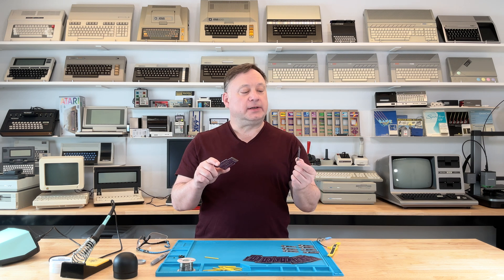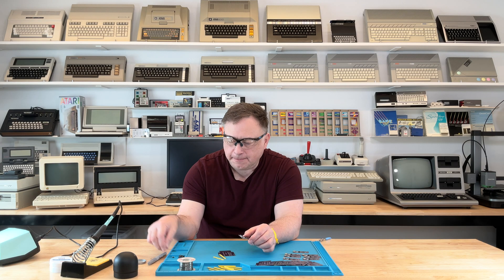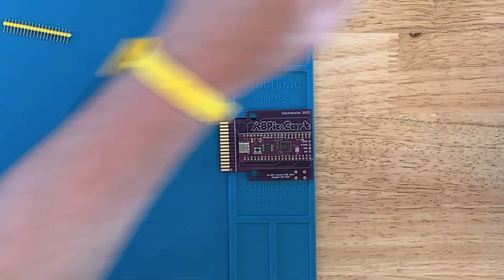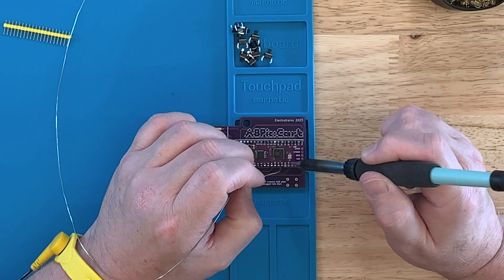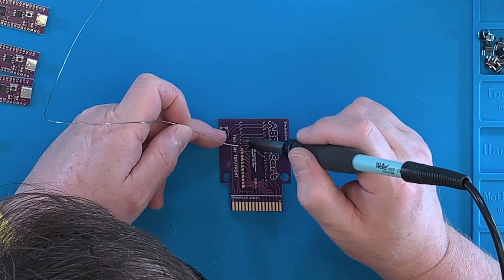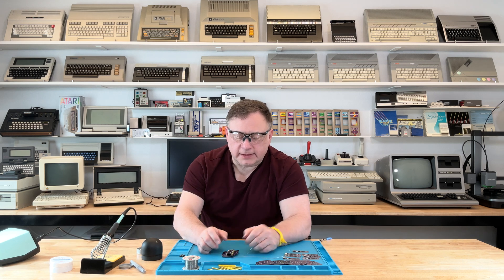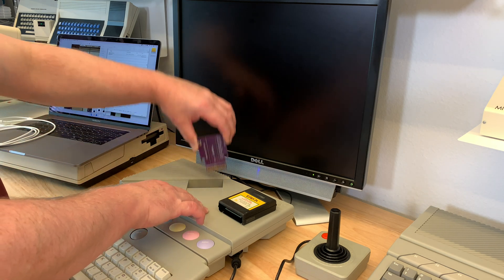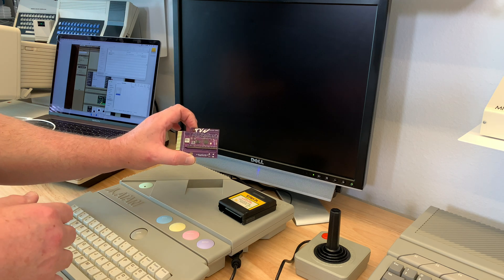Soldering-Up an A8PicoCart for your Atari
Here is the eBay auction listing for the A8PicoCart soldered in this video:

In this episode I solder-up parts I bought on eBay to make an A8PicoCart for my Atari. The A8PicoCart lets you load ROM files via USB on your modern computer to the cart for use on your retro Atari 8-Bit computer.

Items Used/Shown/Mentioned:
- A8PicoCart
- Atari 800XL
- Atari XEGS
- Dell 2007FPb 20" LCD Monitor
- Weller WE1010NA Digital Soldering Station
- Radio Shack Archer 0.8mm Solder Cat. No. 64-009
- Thermaltronics FBA-TMT-TC-2 Tip Tinner
- Horsebiz Soldering Iron Tip Cleaner
- Kaisiking S-330 Large Repair Mat
- KooMall Ground Kit - Anti-Allergic ESD Wrist Strap
- SolidWork Safety Glasses